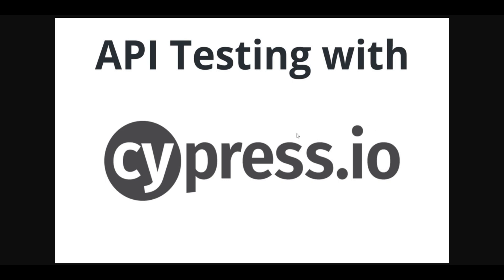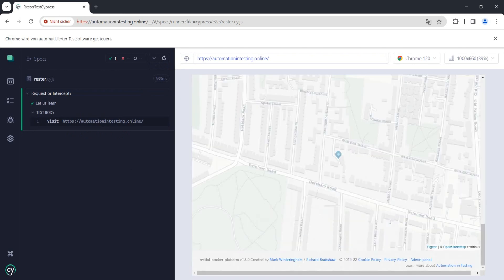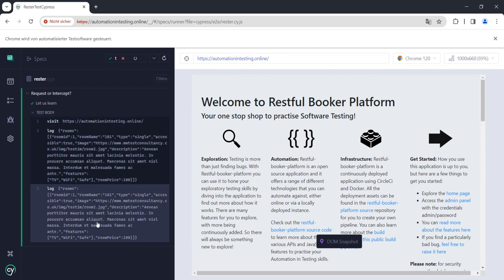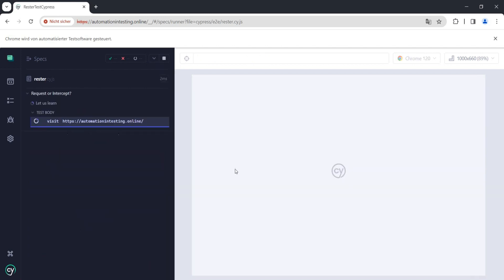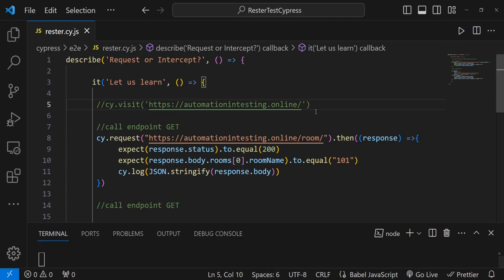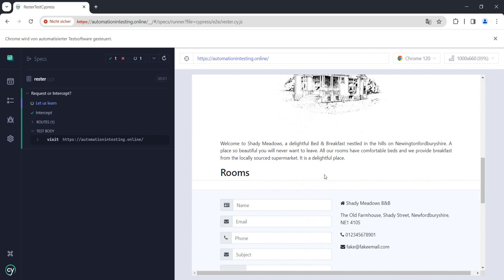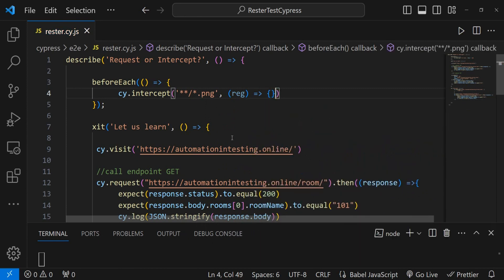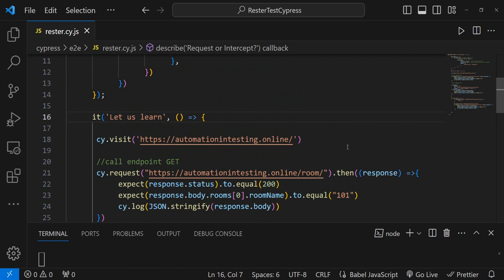Cypress Intercept vs Cypress Request: Mastering API Testing in Cypress Framework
🚀 Unlock the power of Cypress for API testing! In this comprehensive guide, we dive deep into the differences between Cypress Intercept and Cypress Request to help you become a pro at testing your APIs. 🌐💻

🔍 Discover the nuances of intercepting and stubbing HTTP requests with Cypress Intercept, and learn how to wield the precision of Cypress Request to fine-tune your API tests. From mocking responses to handling dynamic data, we've got you covered!

🛠️ Follow along with hands-on examples and practical tips to streamline your testing workflow. Whether you're a beginner looking to get started or an experienced developer aiming to level up your testing game, this video has something for everyone.

Dive into the world of Cypress API testing with confidence – let's make your tests rock-solid! 💪🔧 CypressTesting APItesting CypressIntercept CypressRequest TestAutomation WebDevelopment"